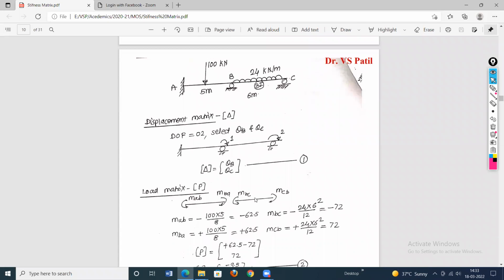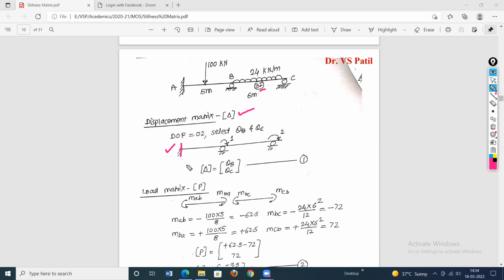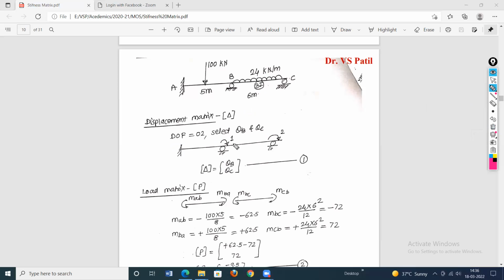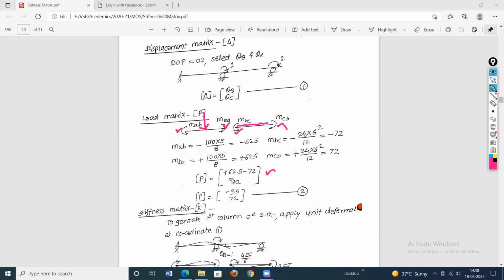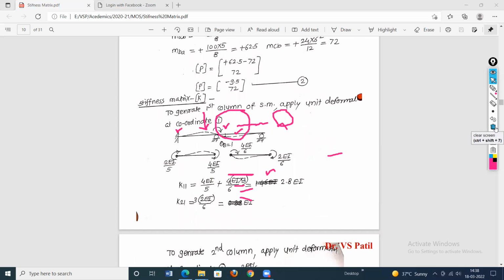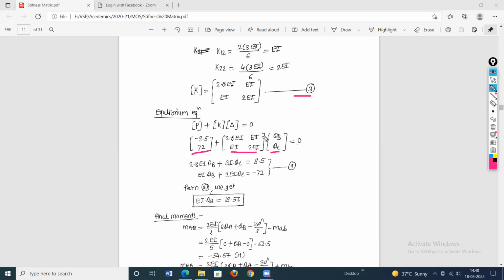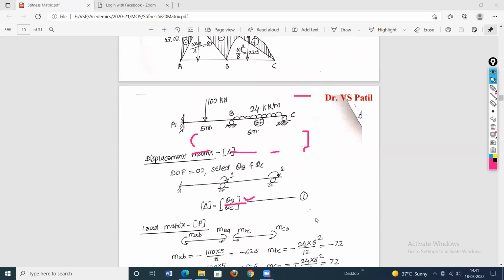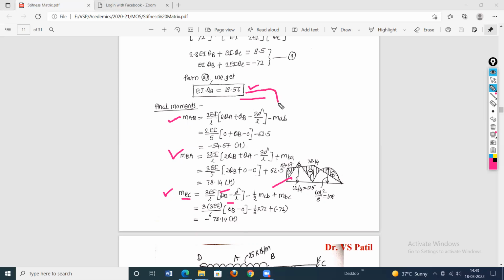Stiffness Matrix method of analysis-Part 4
Analysis of continuous beam by stiffness matrix method